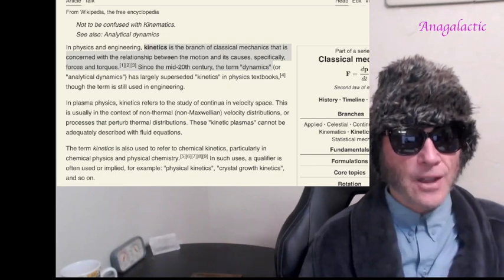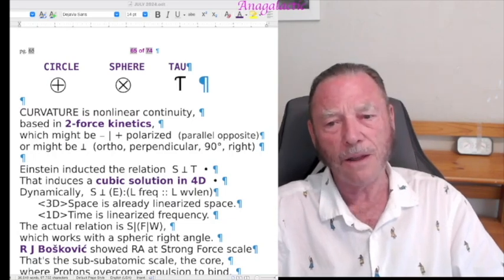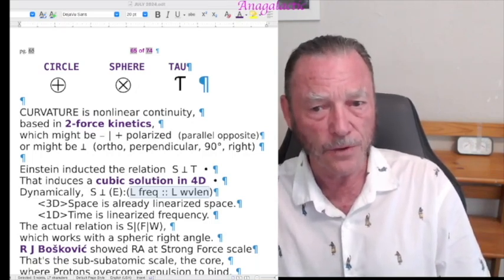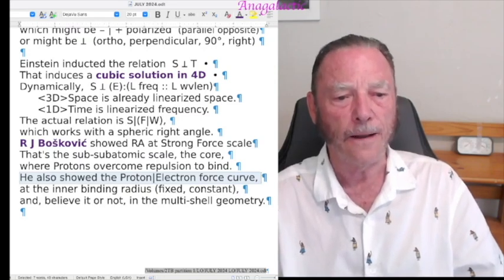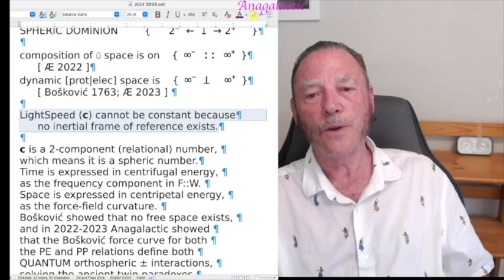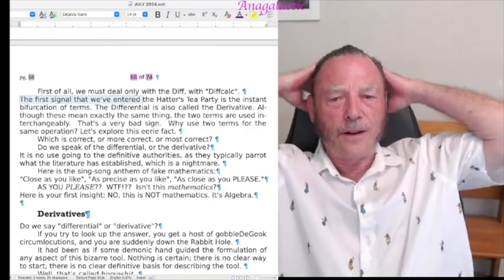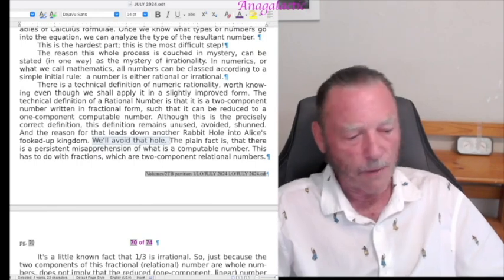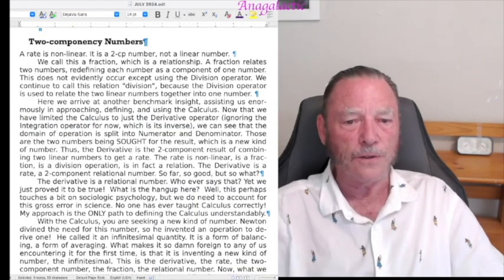Orthocalculus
00:00
03:00  Boscovich
08:00  The Proportional PLANE
   Plane, def., n., one of two::
      a)  linearized 2D grid-plane  (Descartes, et al.)
      b)  circularized 2p shell-plane  (AE 2022)
27:00  datatypes
35:00  only 2s to go!

Re-release of presentation made 10 weeks ago,
here edited to half length (35 min), with intro.

Unimetrics series 2024